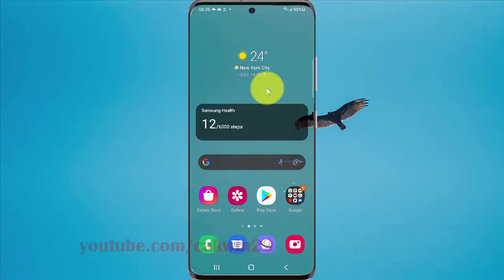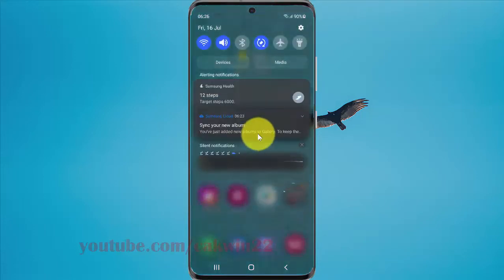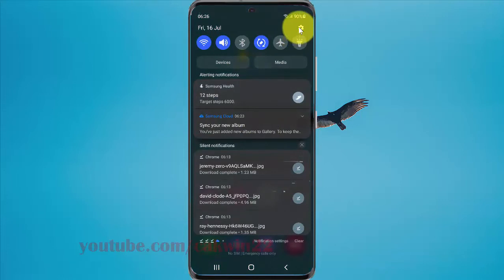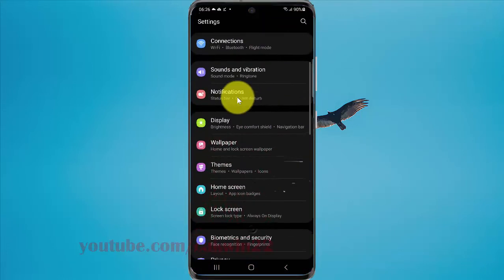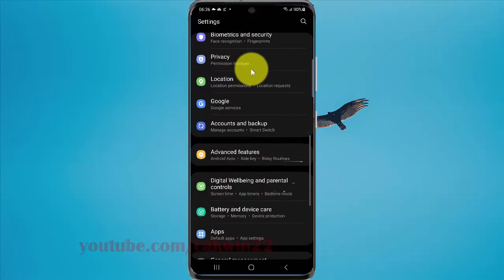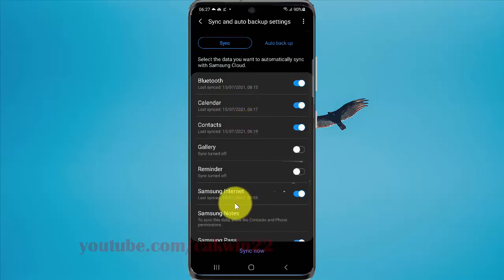How to enable or disable auto sync Samsung Internet with Samsung Cloud in Samsung Galaxy S21,or S21+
This video show How to enable or disable auto sync Samsung Internet with Samsung Cloud in Samsung Galaxy S21/S21+/S21 Ultra.  In this tutorial I use Samsung Galaxy S21+ SM-G996B/DS International version with Android 11